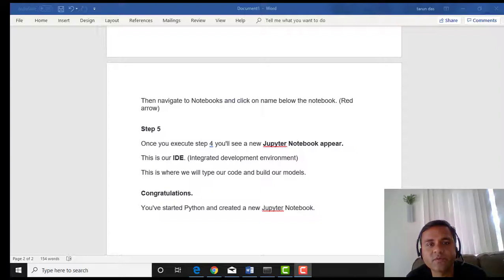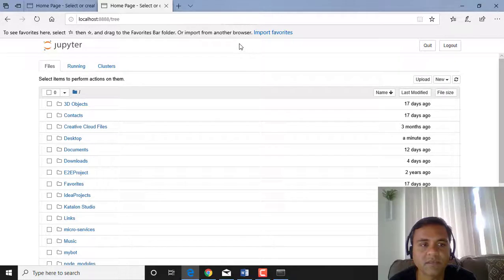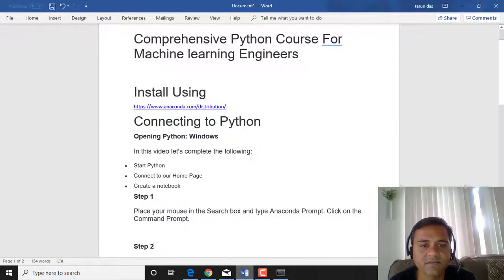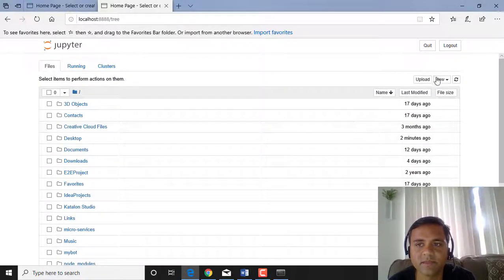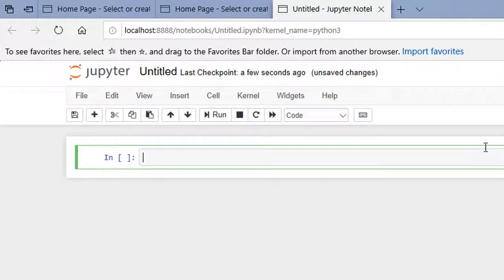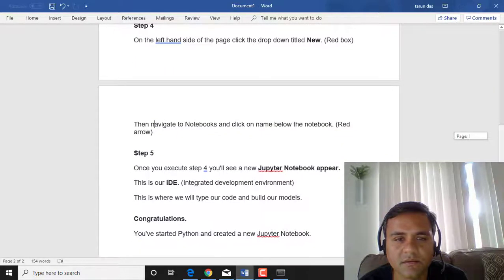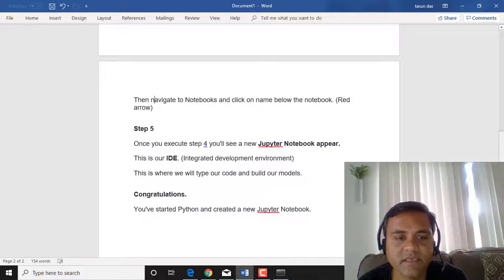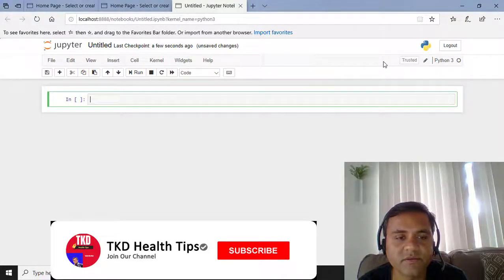Free Online Python Machine Learning Course - Installing Python on Windows (Anaconda Distribution)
free online python machine learning course - welcome to this free online class on machine learning.

Step 1
Place your mouse in the Search box and type Anaconda Prompt. Click on the Command Prompt.

Step 2
Once the command line appears type jupyter notebook and hit enter.

Step 3
After executing step 2 you'll see the 'Home Screen' for our Jupyter notebooks appear.

Step 4
On the left hand side of the page click the drop down titled New. (Red box)
Then navigate to Notebooks and click on name below the notebook. (Red arrow)

Step 5
Once you execute step 4 you'll see a new Jupyter Notebook appear.
This is our IDE. (Integrated development environment)
This is where we will type our code and build our models.

Congratulations.
You've started Python and created a new Jupyter Notebook.

 udemy: python for data science and machine learning bootcamp - .
Free Online Python Machine Learning Course - learn python for machine learning and web development. what skills will you learn from this machine learning course?.. this is one of the best machine learning course created by sir  andrew ng.

this edureka machine learning video on "Free Online Python Machine Learning Course" will provide you with detailed and comprehensive knowledge of machine learning.

who should take this Free Online Python Machine Learning Course?..

Other Keywords You Can Disregard for Free Online Python Machine Learning Course  :-